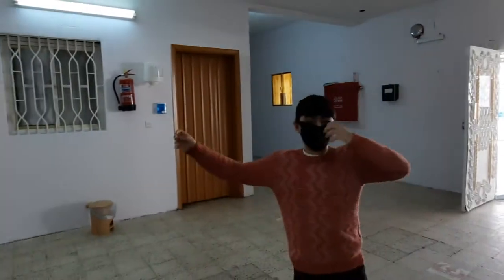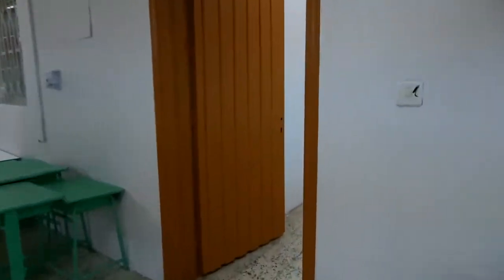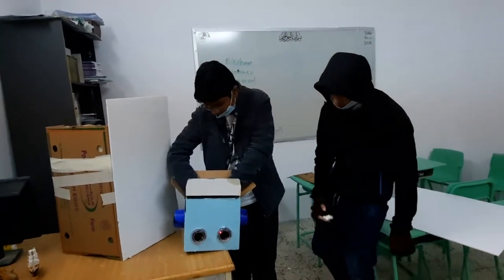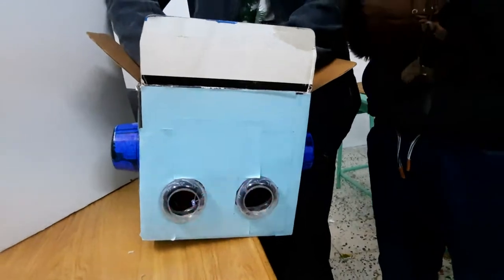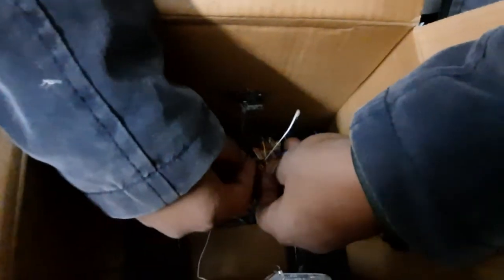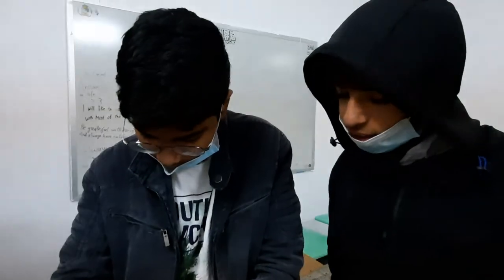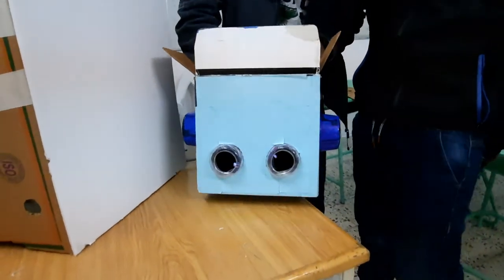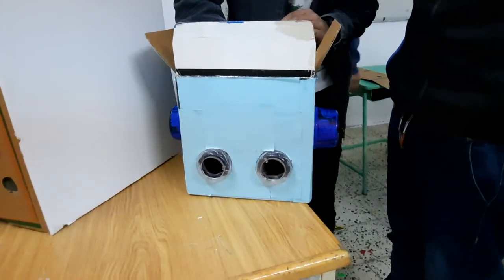Al Almas International School, Hail, Saudi Arabia In Side Classes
Classes of Al Almas International School, Hail, Saudi Arabia